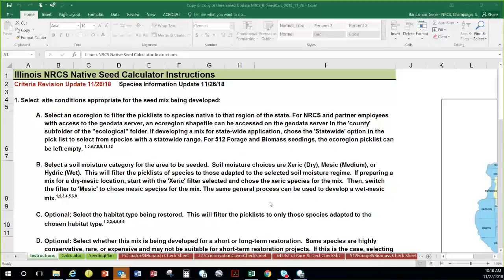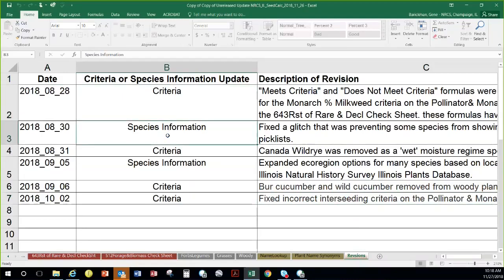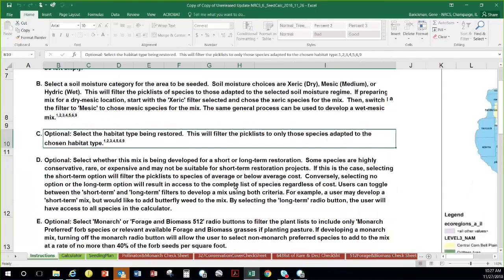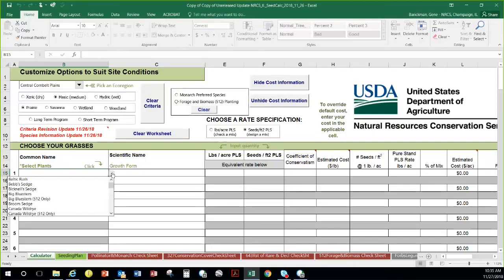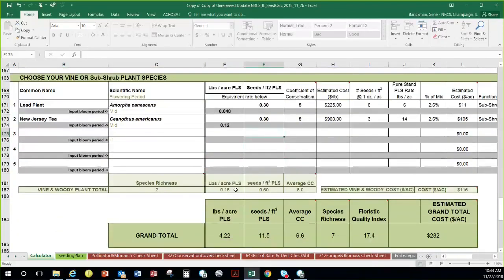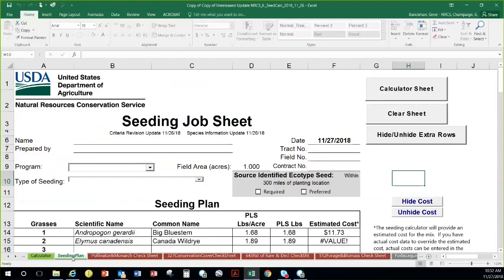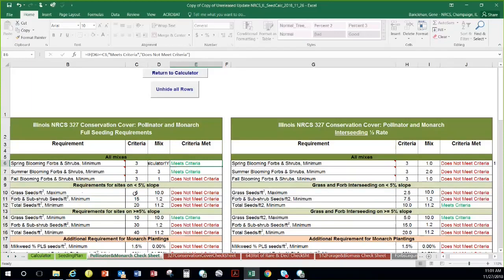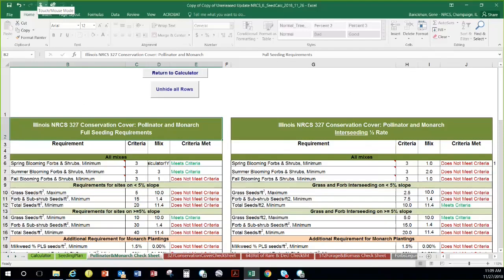Illinois NRCS Native Seed Calculator Training June 2021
In celebration of National Pollinator Week 2021, Illinois NRCS is sharing a short instructional video on a helpful tool farmers & landowners can use to learn more about using native seeds to create quality pollinator habitat. This tool is called the Native Seed Calculator and it's great info for technical staff, partners, and anyone who just wants to know more. Enjoy & happy pollinator planting!